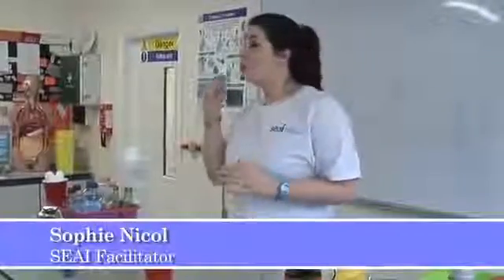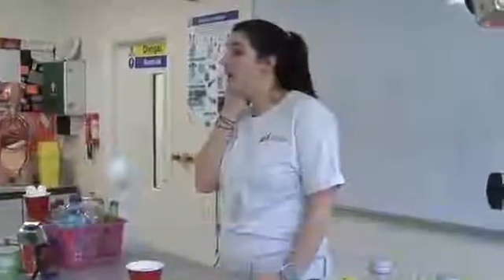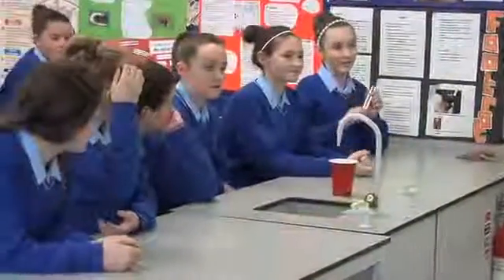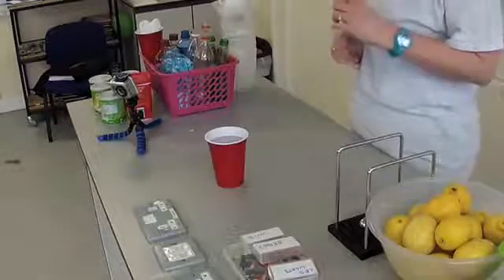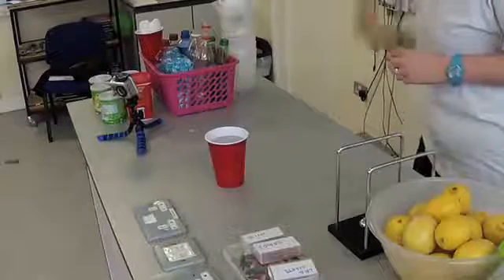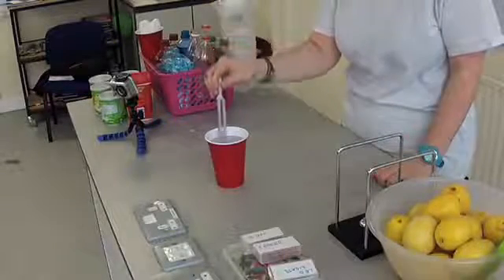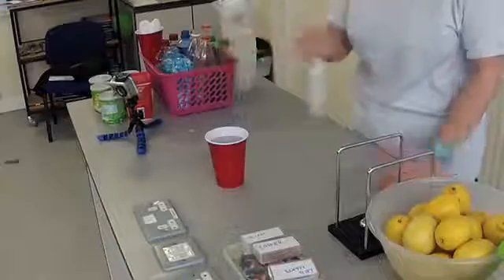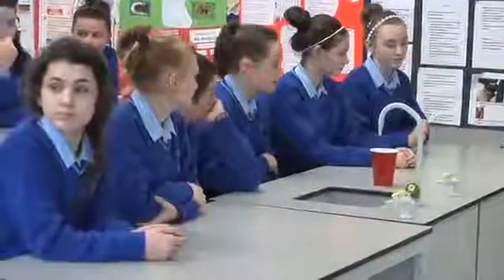What does sound energy feel like?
Learn how to conduct a simple experiment about sound energy.